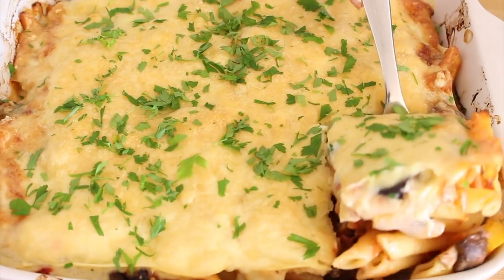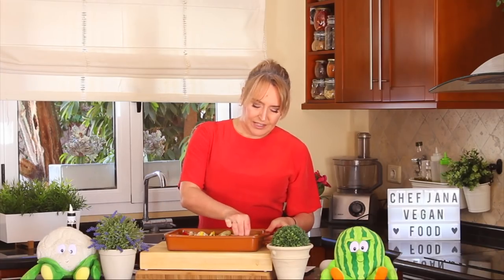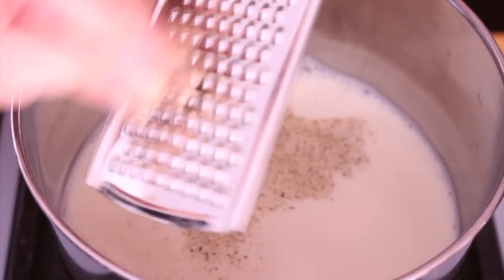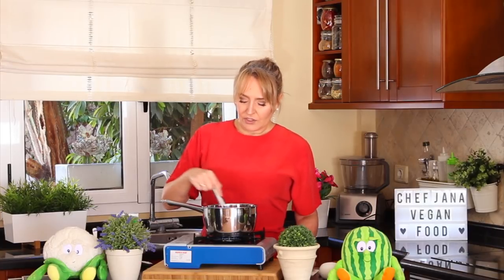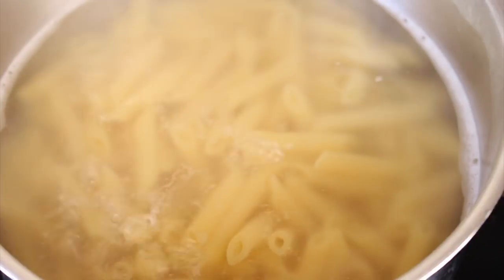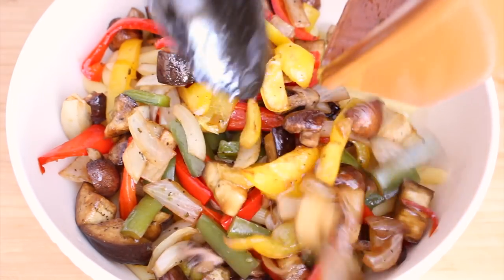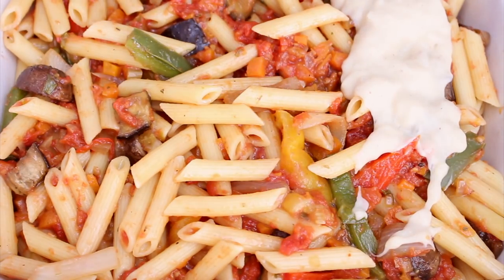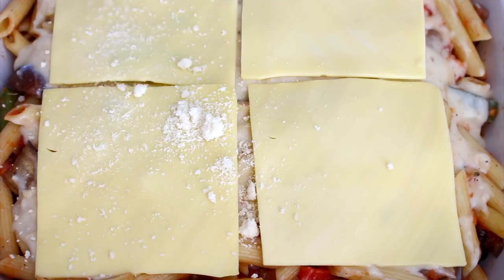Vegan baked penne with roasted vegetables⎜tomato and white sauce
This is one of my all-time Italo/American comfort food and I decided to share with you my healthier version of it. Hope you guys enjoy it!

Cheers!
CJ :)

SHOP HANZO
🔪🔪 Amazon store

 --- INGREDIENTS:

FOR THE WHITE SAUCE:

- 500 ml (17oz) unsweetened plant-based milk
- 3 tablespoons all-purpose flour
- 1 tablespoon nutritional yeast (optional but tastes better with it)
- 1 teaspoon salt
- nutmeg
- 1/3 teaspoon black pepper
- 1 tablespoon vegan butter

FOR THE ROASTED VEGGIES:

- 1 cup of mushrooms
- 1/2 cup red bell peppers
- 1/3 cup green peppers
- 1/3 cup yellow peppers
- 1/2 cup eggplants
- 1/2 cup onions
- 2 tablespoons olive oil
- 1 teaspoon salt
- 1/2 teaspoon black pepper
- 1 teaspoon Italian herbs
- 1 tablespoon balsamic vinegar

- 3 cups of tomato sauce or passata

- Penne pasta or ziti pasta cooked halfway through;  if the package says to cook for 10 minutes, cook for 5 minutes and so on

- vegan cheese

- vegan parmesan cheese

- parsley for garnishing

- a drizzle of olive oil for grazing the baking tray

- mix a half cup of the plant-based milk with the flour, stir until the flour dissolve completely

- in a saucepan, add all the ingredients except the flour milk slurry, mix until heats up

- once it heats up, turn down the heat to medium-low and add the milk-flour slurryy, slowly and mix vigorously, cook for 4 minutes. set aside

- place all the vegetables in a baking tray, add the rest of the ingredients, mix everything though

- put in a preheated 365F oven for 20 minutes

- FOR THE PENNE MIXTURE:

- add the penne, the roasted veggies, and the tomato sauce, mix carefully not to break the penne

- add half of the mixture to an oiled baking tray, then add half of the white sauce. Repeat.

- once you've covered the top of the penne and veggies with the remainder of the white sauce, add the vegan cheese, the vegan parmesan cheese and place it in a preheated oven (365F) for 35 minutes.

- remove from the oven, garnish with parsley and wait at least 5 minutes before serving.

- Cannot be frozen.

Vegan baked penne with roasted vegetables⎜tomato and white sauce recipe by Chef Jana Pinheiro